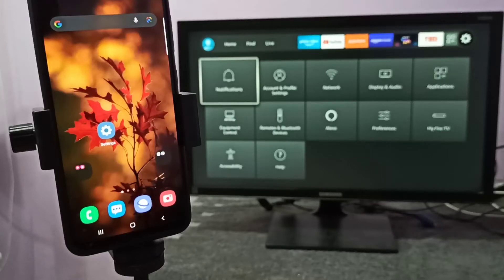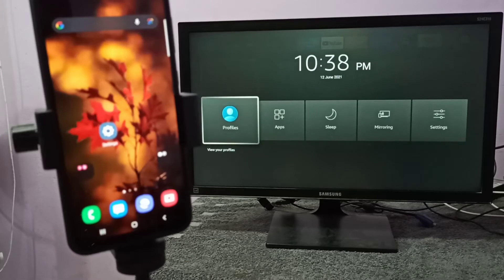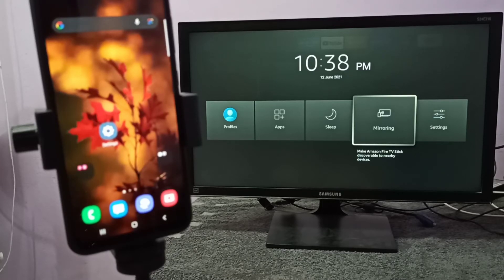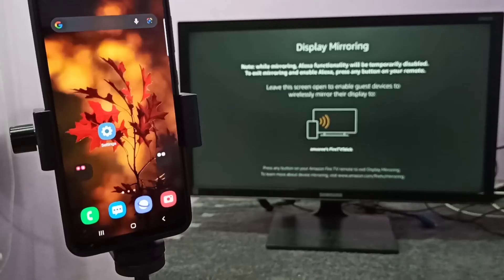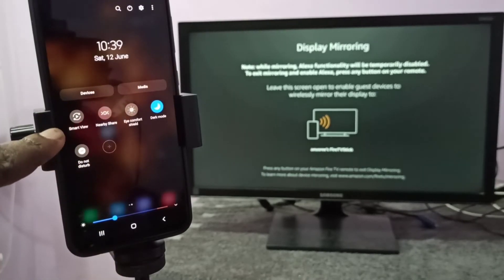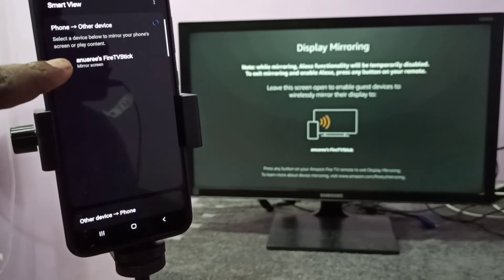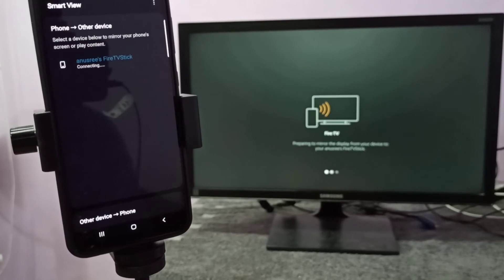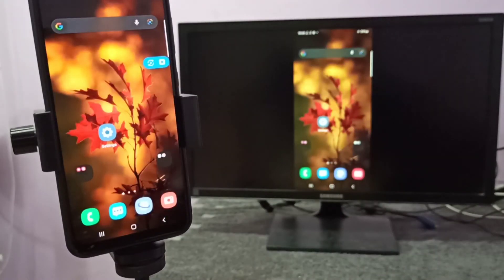How to Connect Samsung Galaxy A72 to TV | Screen Mirroring | Connect to Smart TV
Smart Mirroring Mobile Phone on LED TV,
How to Connect Your Samsung Galaxy to Your TV,
How to Connect Your Samsung Galaxy to Your Smart TV,
Best Ways to Mirror Samsung Galaxy,
CONNECT Any SAMSUNG Phone In TV | Use Wirelessly Play Game & Video Anything,
Samsung Galaxy,
Smart View Screen Casting,
Screen Mirroring in Samsung TV,